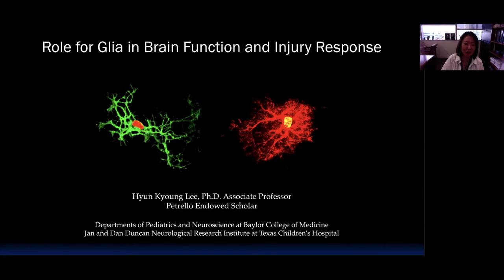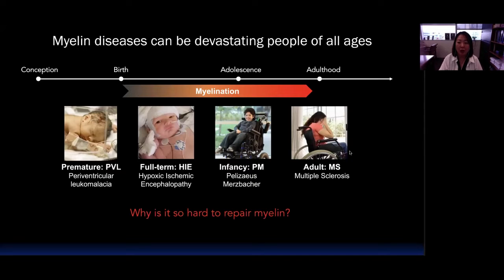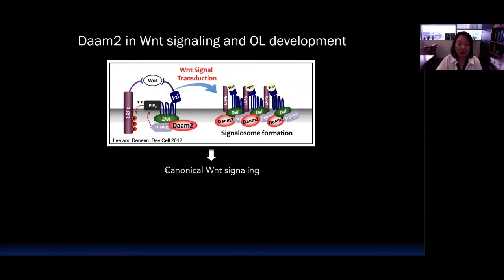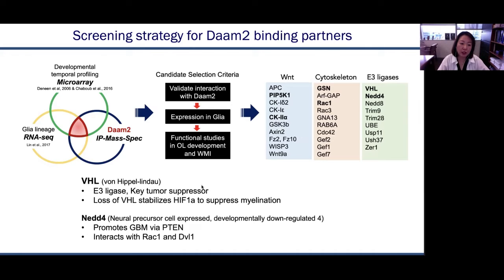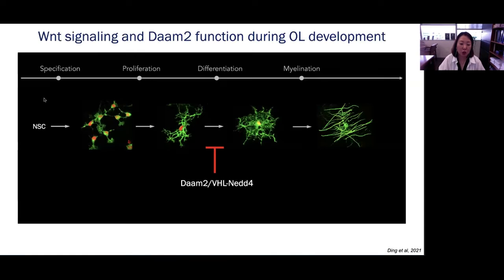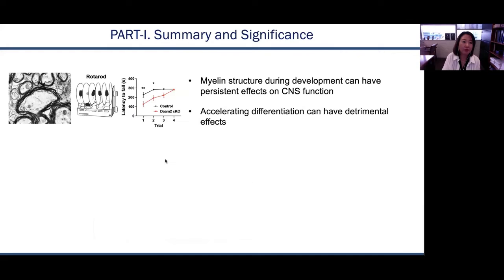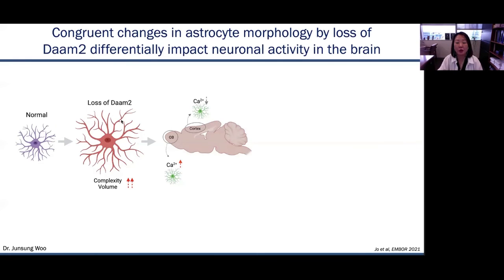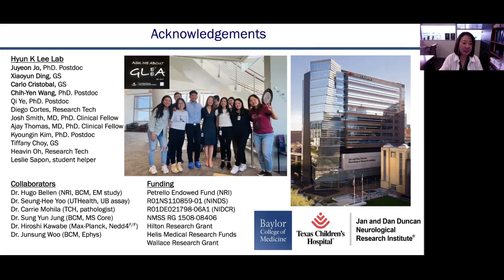2022-12-07 Dr. Hyun Kyoung Lee [AKN eTalk]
Role for glia in brain function and injury response